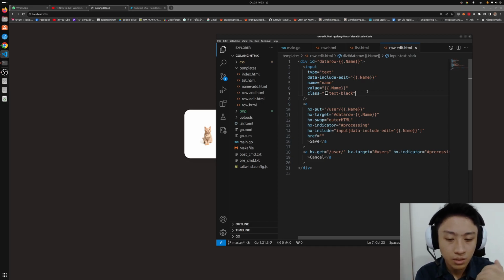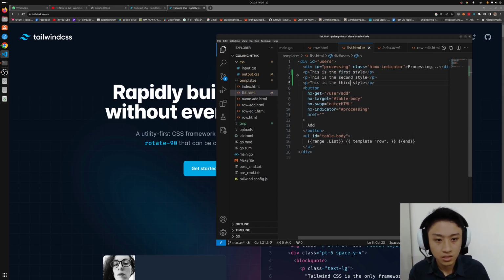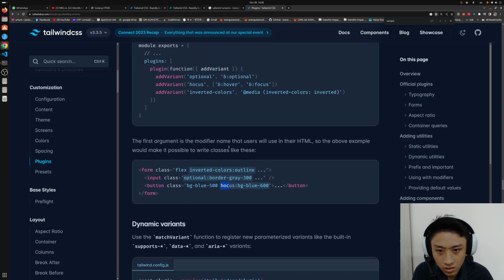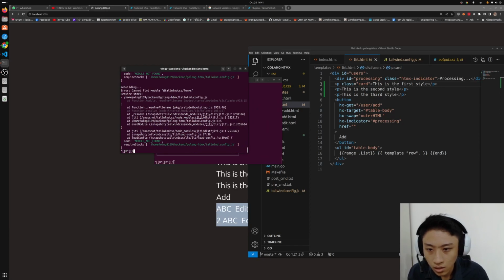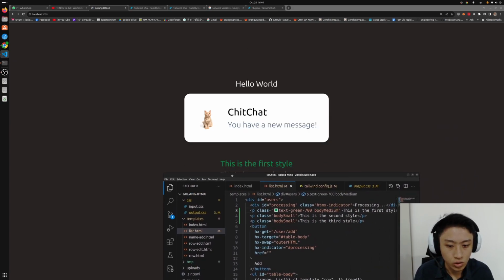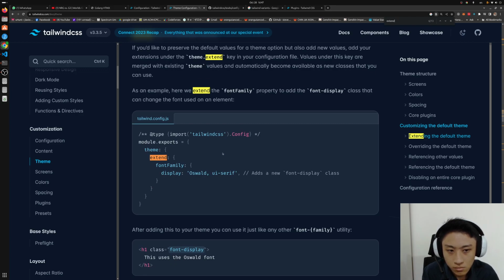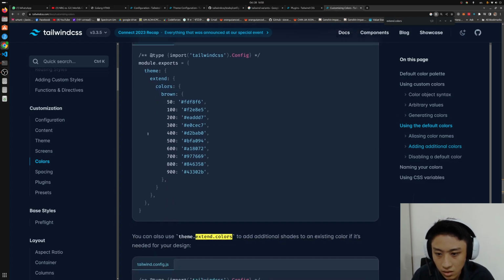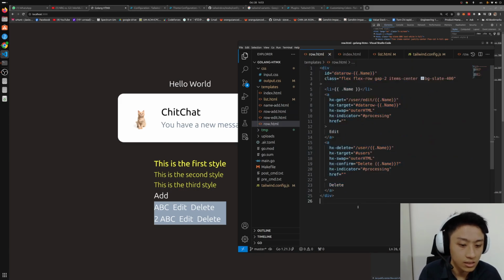Tailwind CSS is Absolutely Gorgeous!!